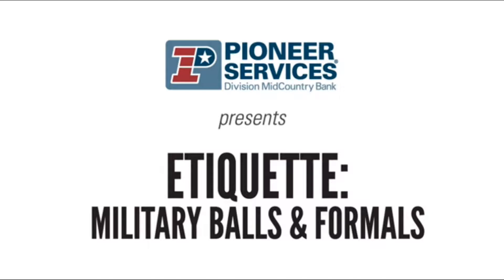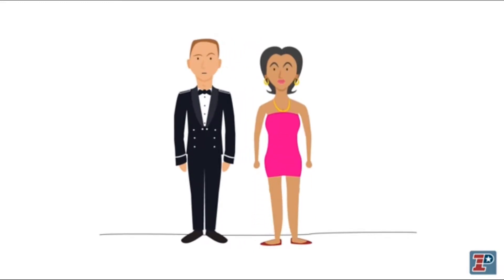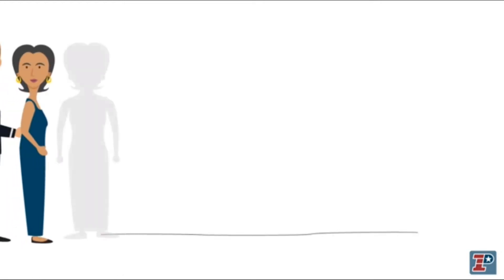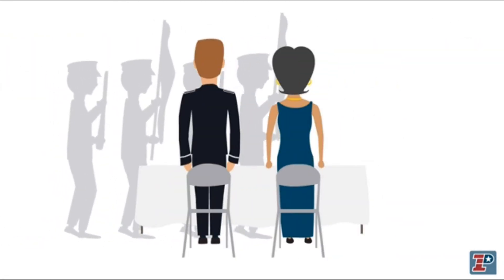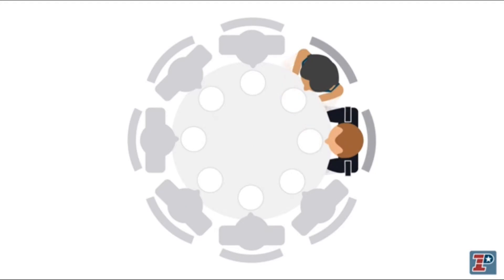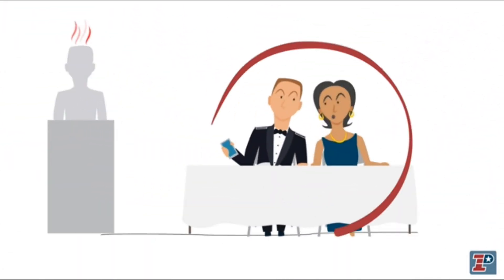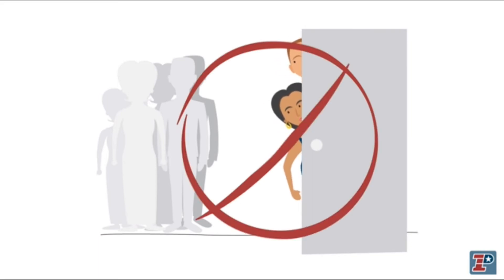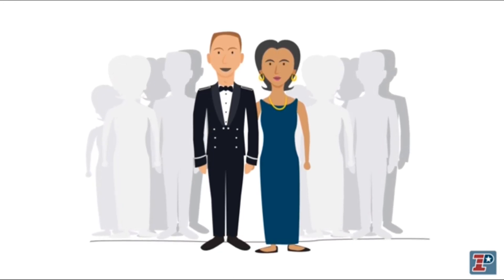Military Ball Etiquette